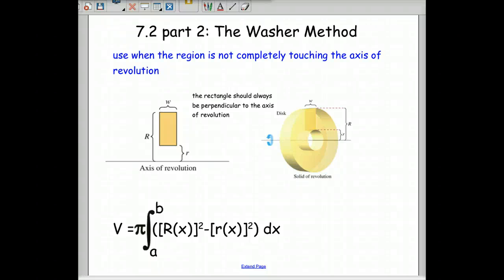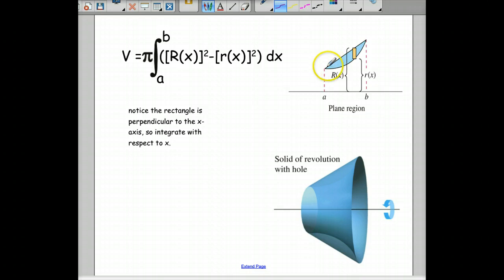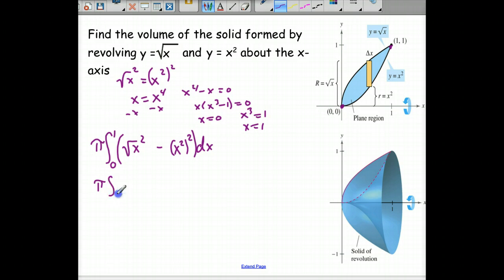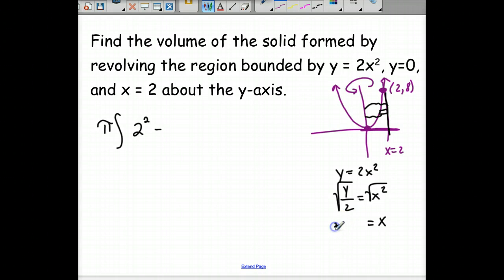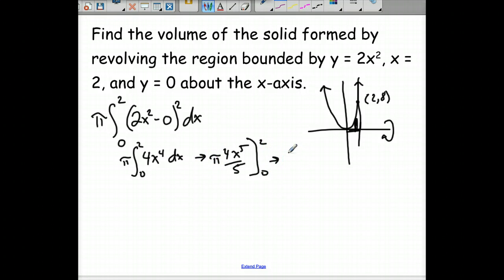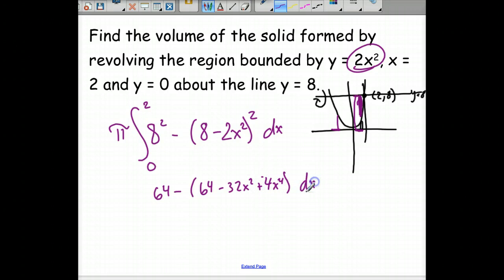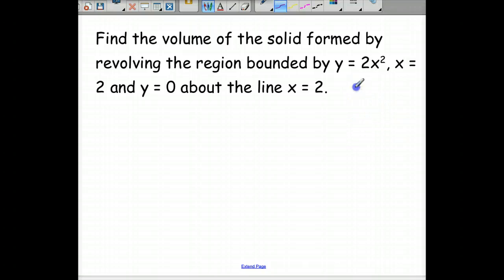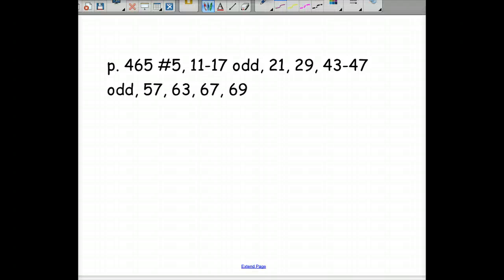7.2 part 2